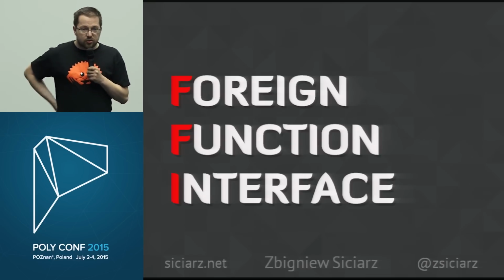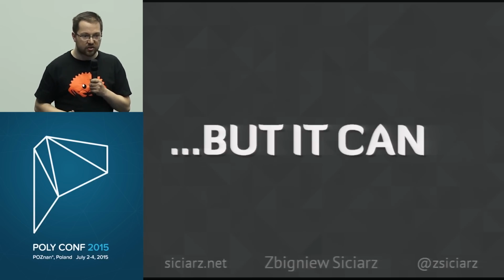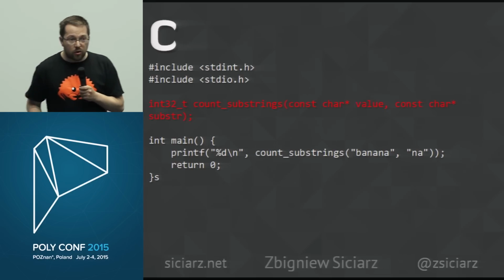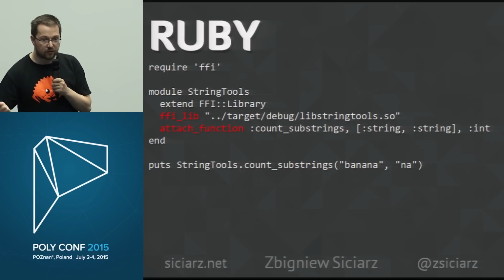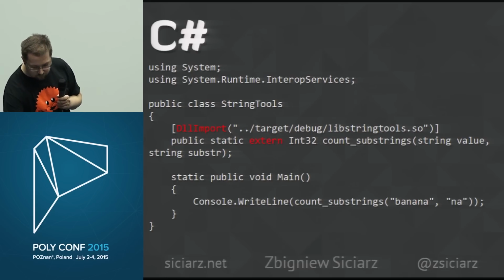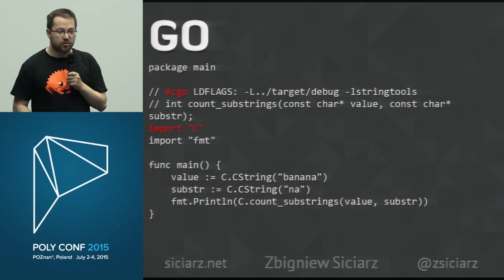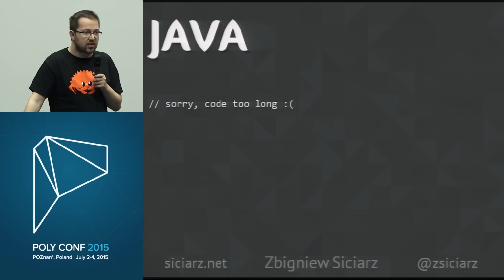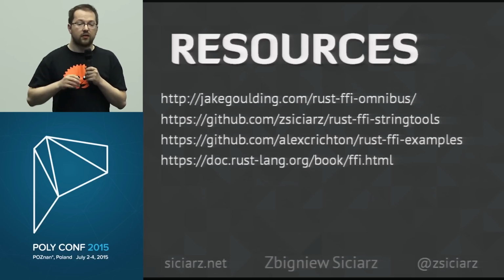PolyConf 15: Calling Rust from other languages / Zbigniew Siciarz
Lightning talk session.